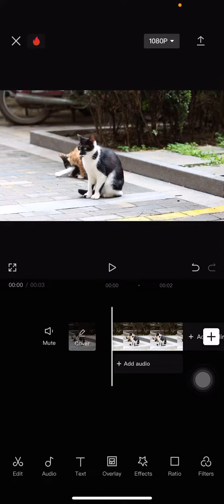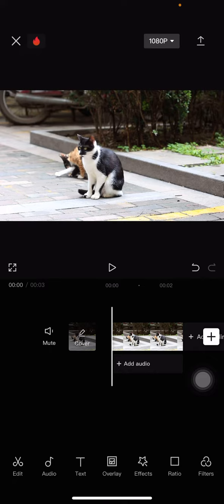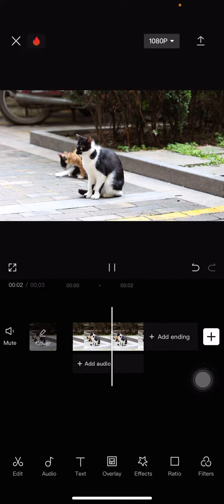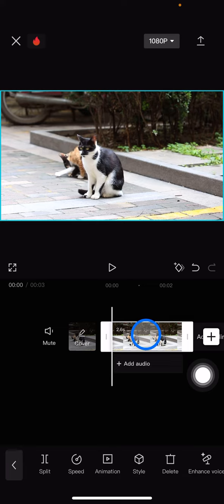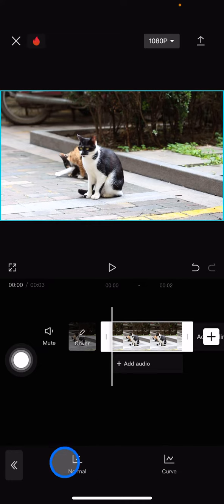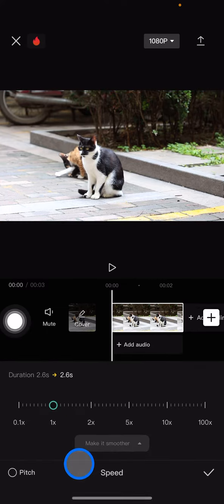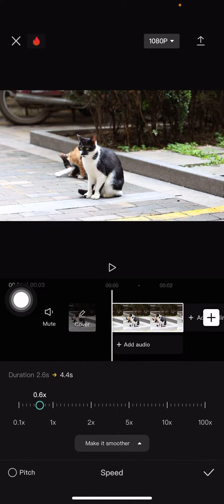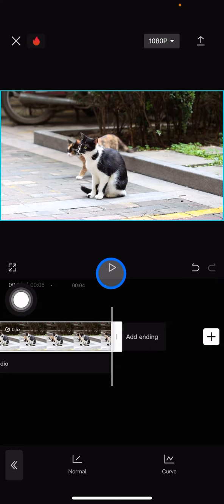Making Slowmo Effect Videos is Easier in the CapCut! How to Create a Slow Motion Effect in CapCut?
Make a good creation for your video! You can adjusting the speed of your video to make a cool editing. Capcut provides the user with the tools that we can use to adjusting the speed of video. Here is the tutorial to get a Slowmo effects with Capcut.